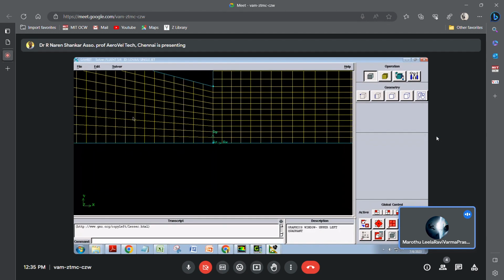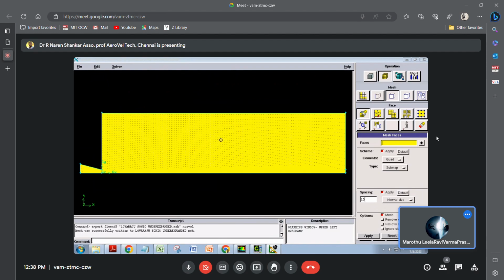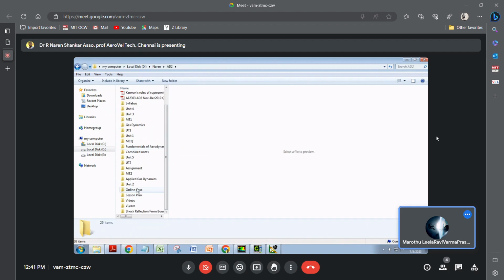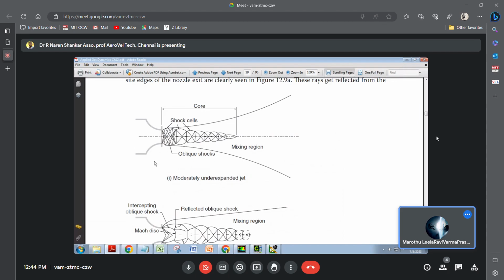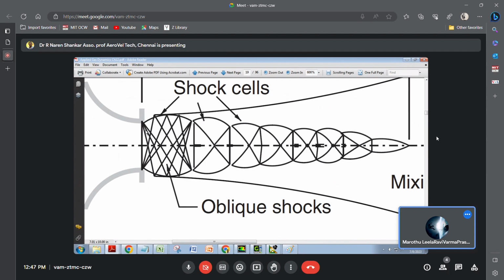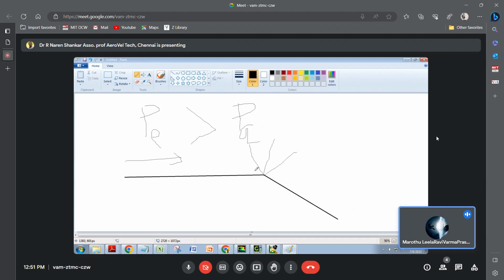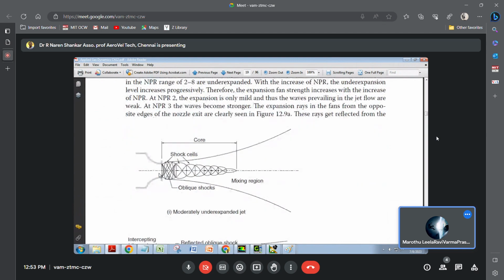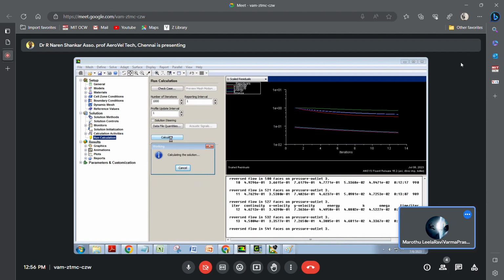Sonic underexpanded nozzle simulation in GAMBIT